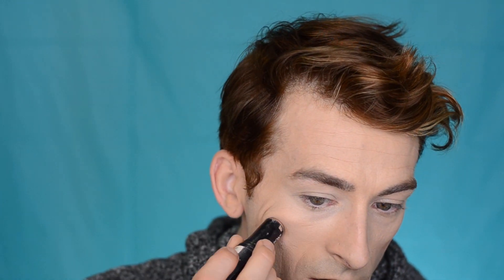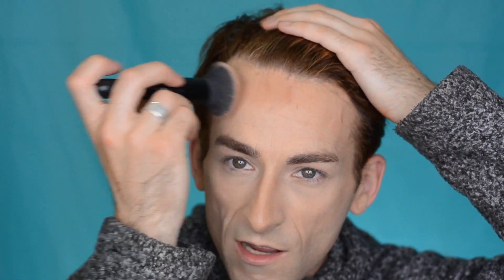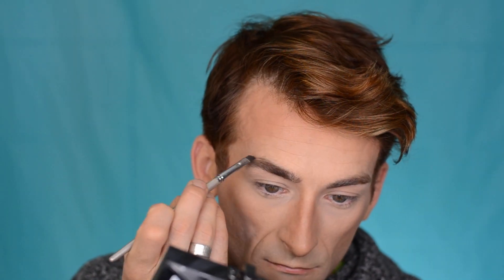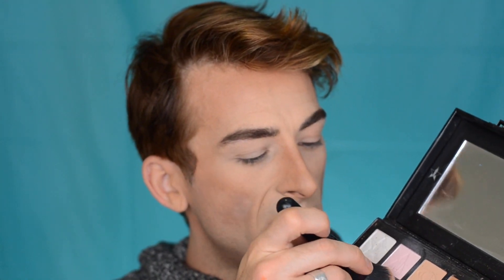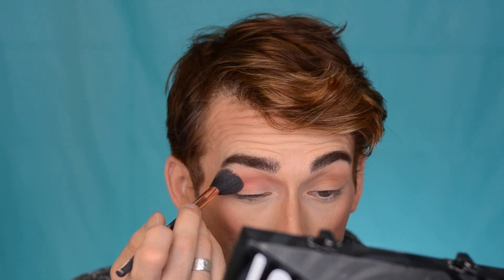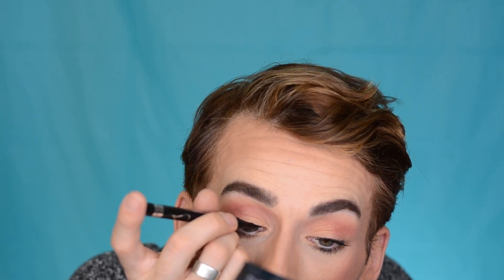KALANI HILLIKERS ICONIC MAKEUP LOOK!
TRYING KALANI HILLIKERS ICONIC MAKEUP LOOK!